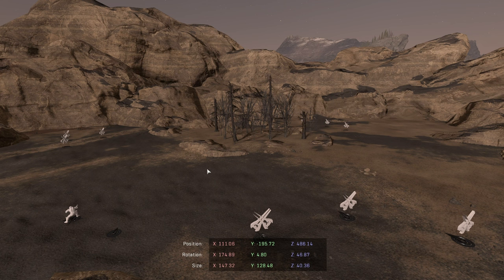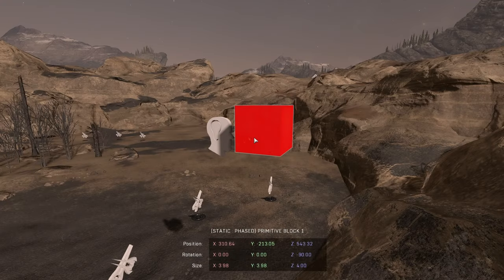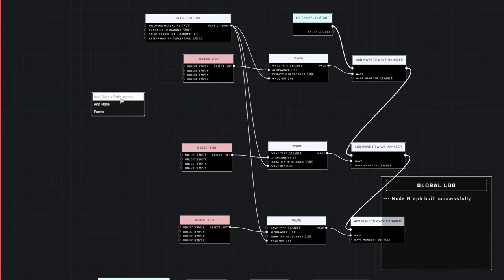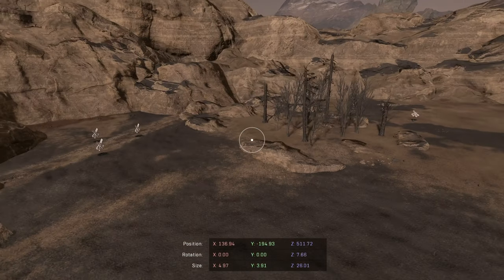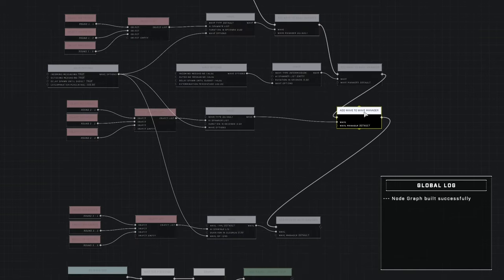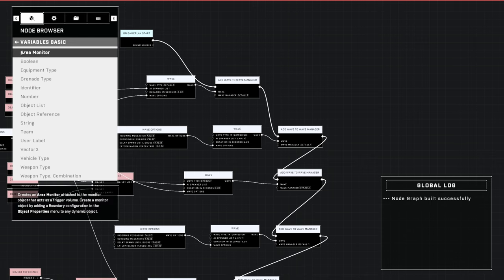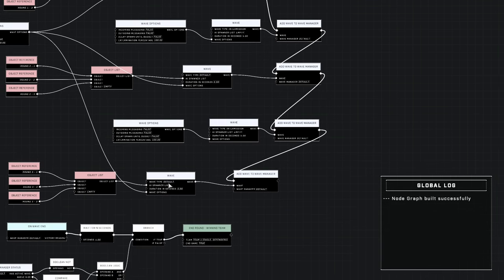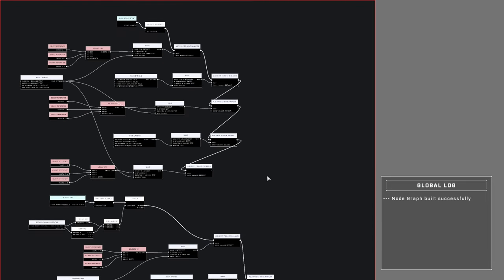Wave Intermission (Delay) and Endless Waves | Beginner Halo Infinite AI Tutorial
One of my most requested tutorial videos is how to have Endless Waves perfect for PvPvE and Wave Intermissions or delays. So here is a Halo Infinite AI Tutorial covering just that!
BIG THANKS to DarkMaiming for the intermission help!

Controls
Keyboard - R = Y - Controller
Keyboard - Hold E = Hold X - Controller
Keyboard - Hold Q = Hold Y - Controller
Node Graph -- Keyboard - Right Click = Y - Controller

Halo Infinite Forge Maps has come a long way and the custom maps that have been created are mind blowing!

Tell me what you think of the Halo Infinite Forge and also if there is anything yall would like for me to make in the future!

- TIMESTAMPS -
0:00 Intro
1:41 Spawning Brain Prefab / Adding Spawners
6:08 Wave Intermission Set-Up
11:26 Wave Intermission Test
12:28 Endless Waves Set-Up
15:01 Endless Wave Test
17:34 Outro